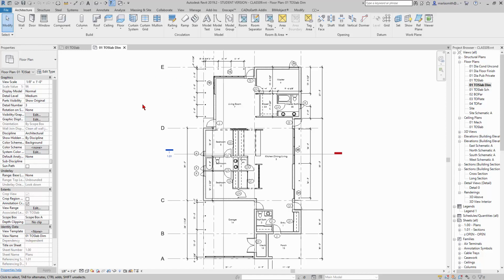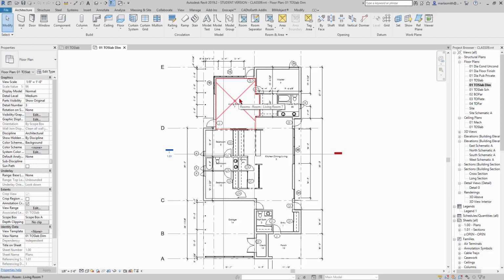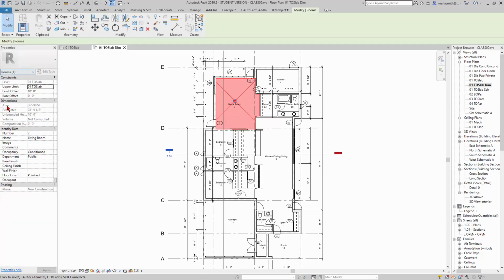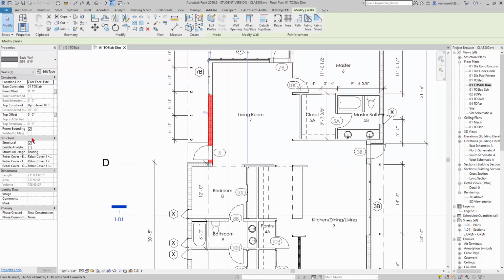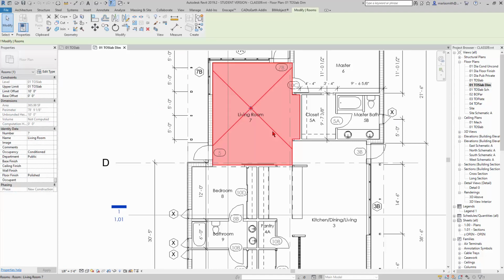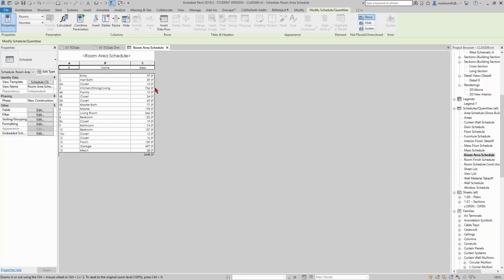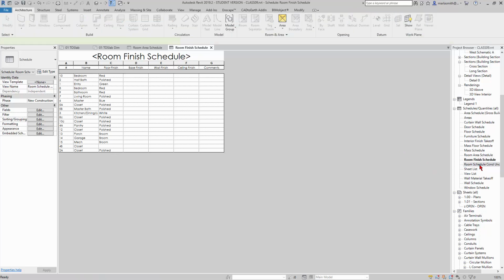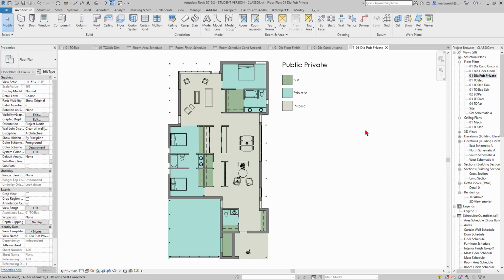31 PSHD Revit Rooms Intro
Revit Rooms Introductioon